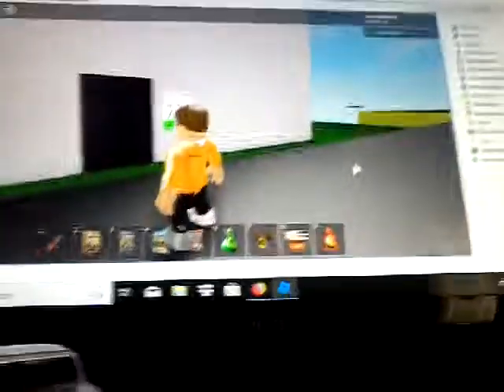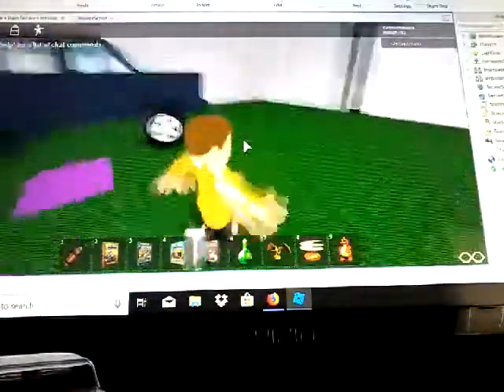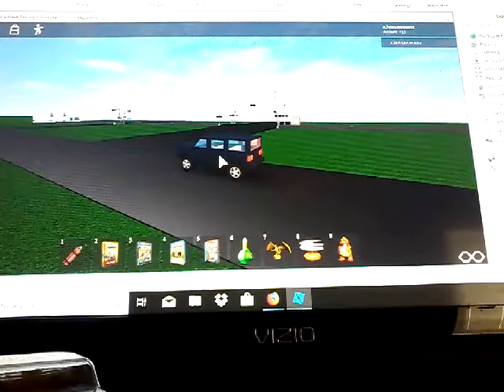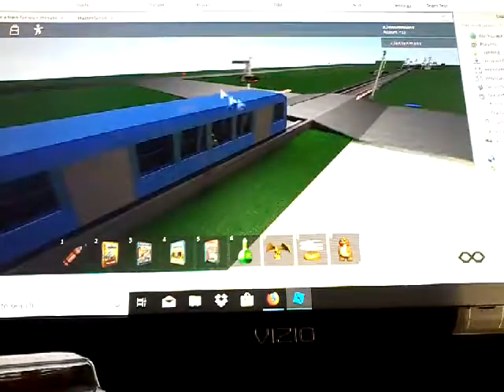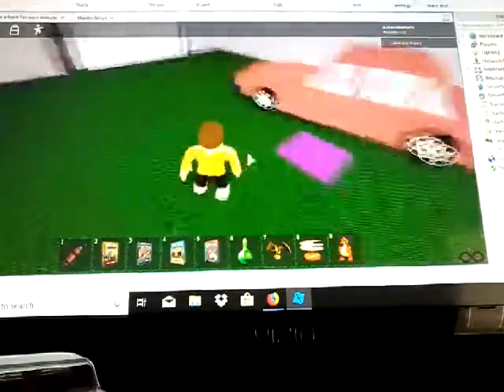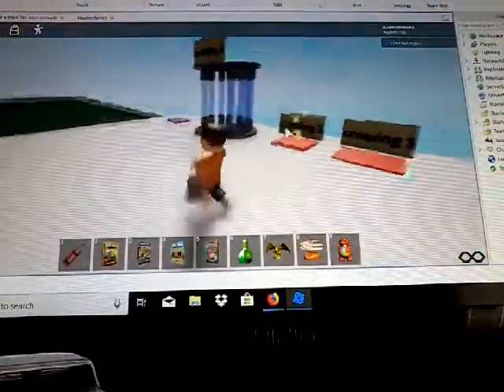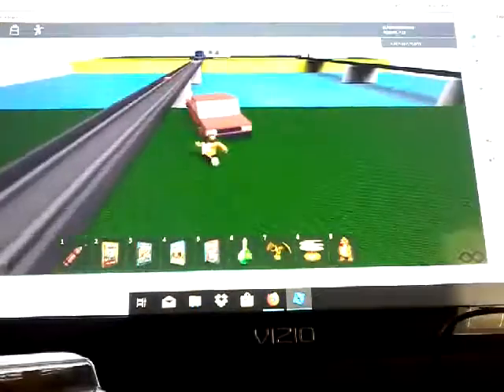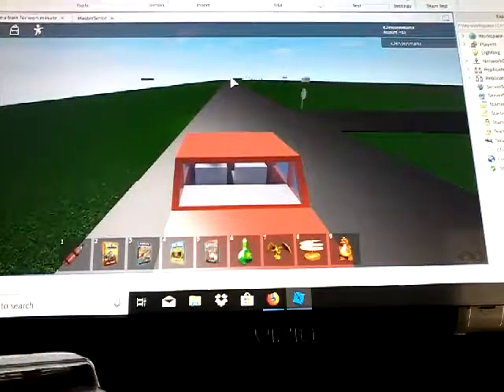Code to the 2 cars door 1